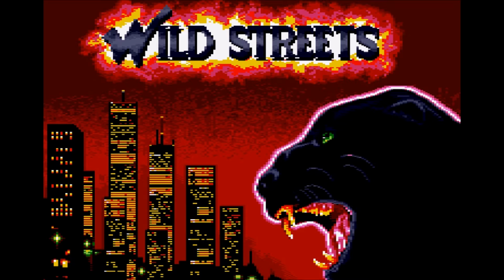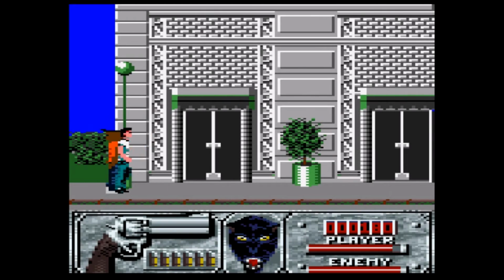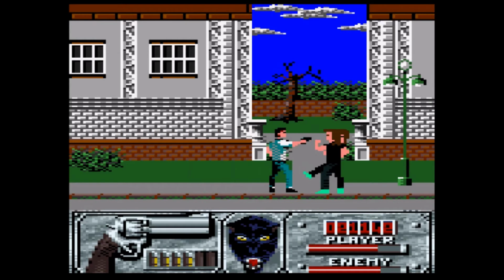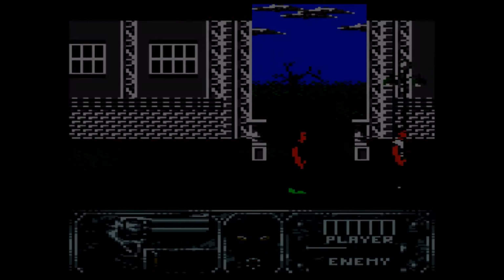NRG: Complete Playthrough - Wild Streets [GX4000]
NRG: Complete playthrough of Wild Streets on the Amstrad GX4000 with commentary. 1990.

Bug...'Out!